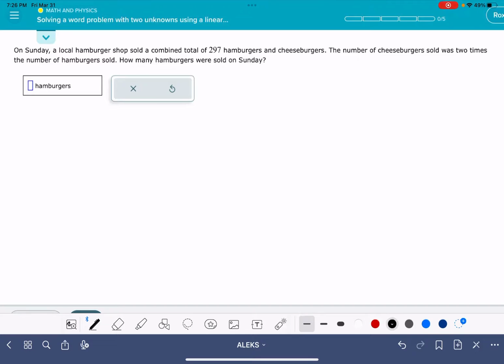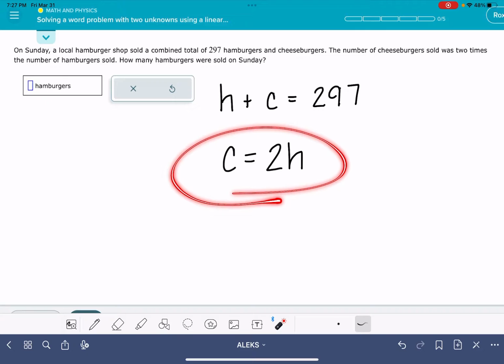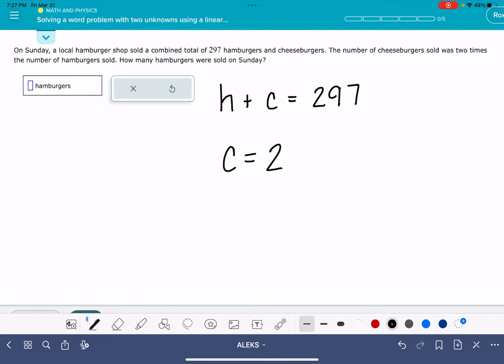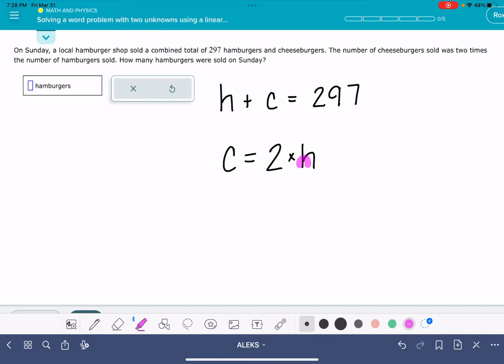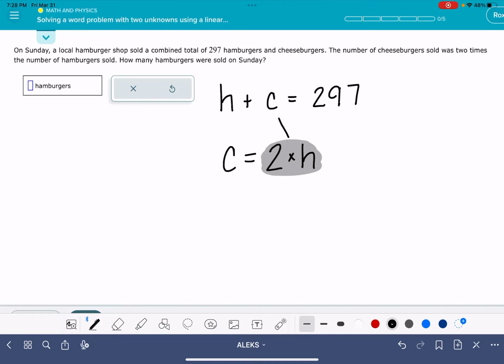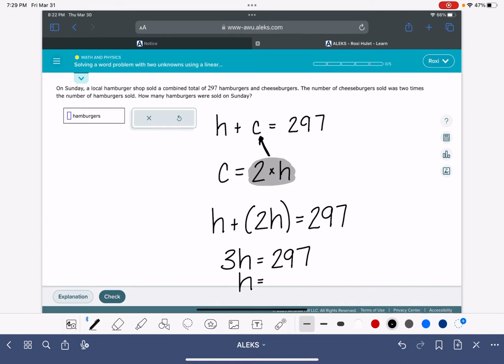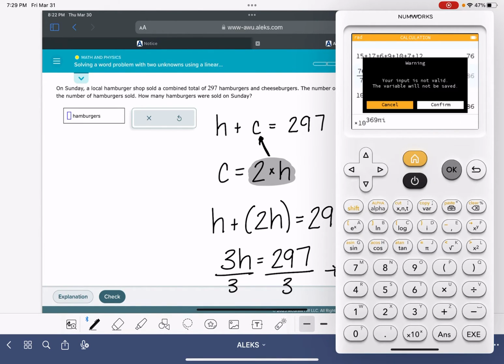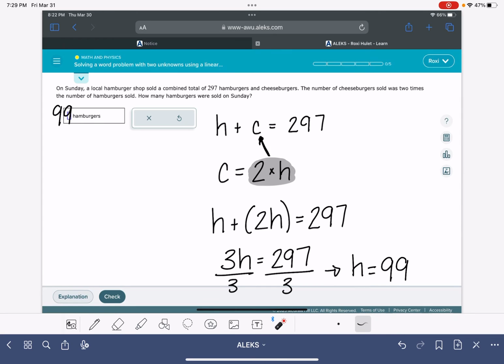ALEKS: Solving a word problem with two unknowns using a linear equation